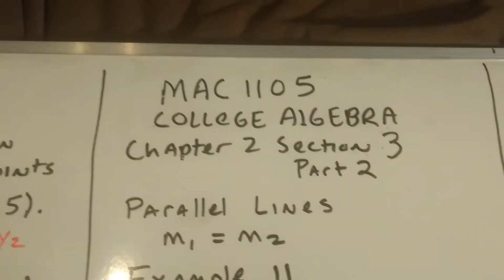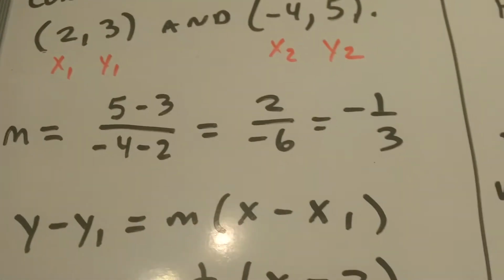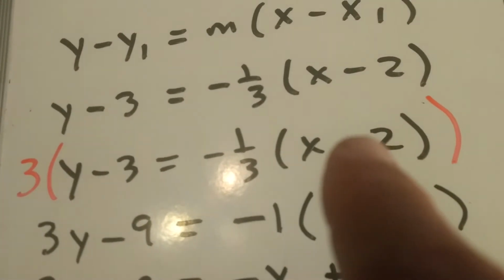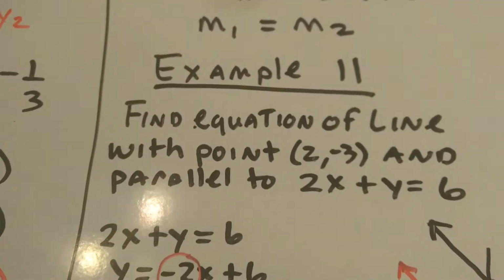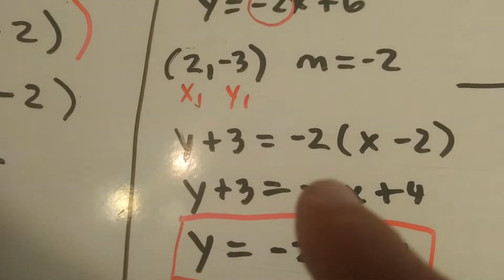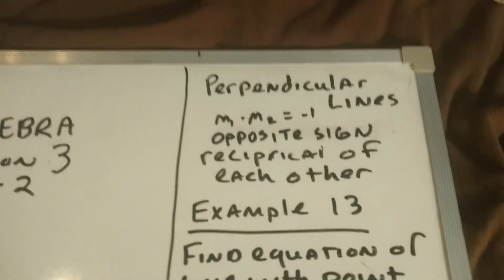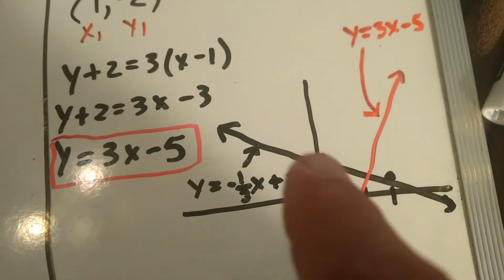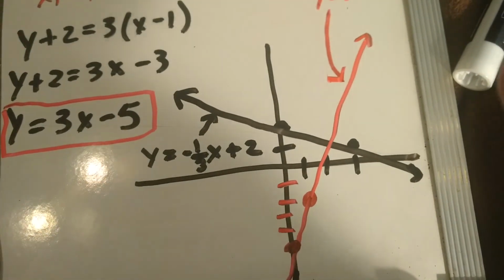MAC 1105 chapter 2 section 3 part 2